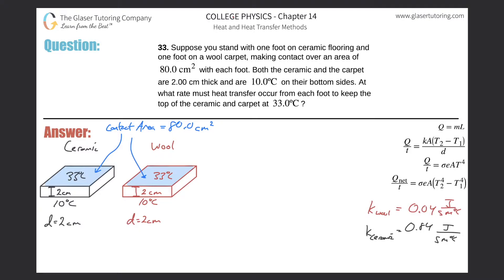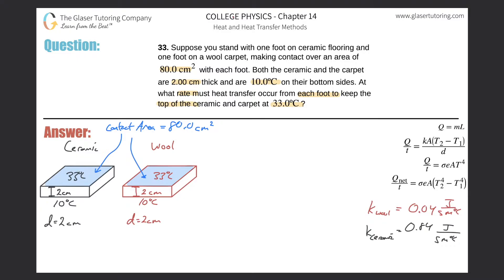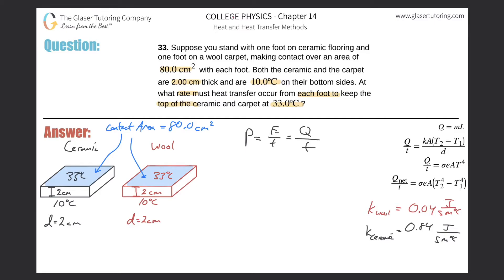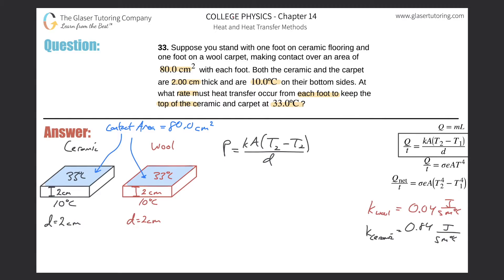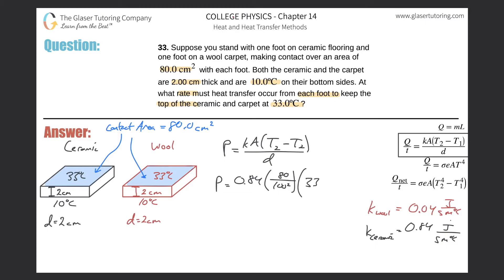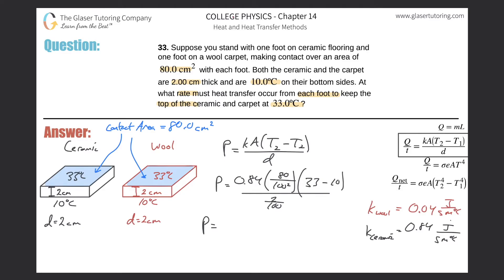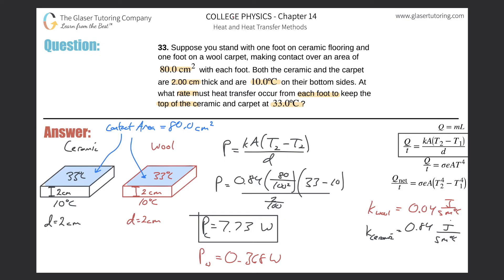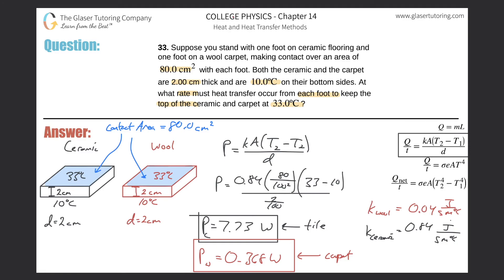14.33 | Suppose you stand with one foot on ceramic flooring and one foot on a wool carpet, making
Suppose you stand with one foot on ceramic flooring and one foot on a wool carpet, making contact over an area of 80.0 cm2 with each foot. Both the ceramic and the carpet are 2.00 cm thick and are 10.0ºC on their bottom sides. At what rate must heat transfer occur from each foot to keep the top of the ceramic and carpet at 33.0ºC?